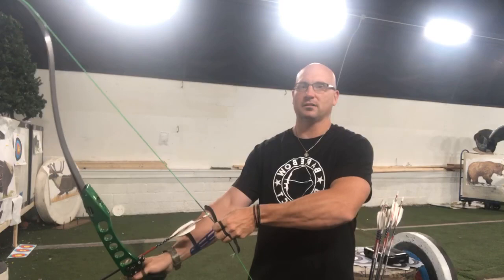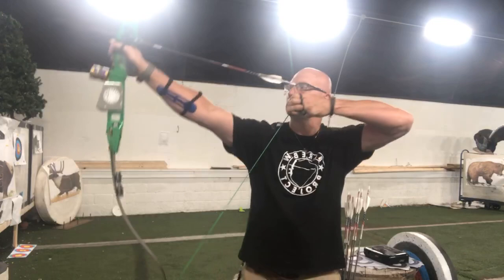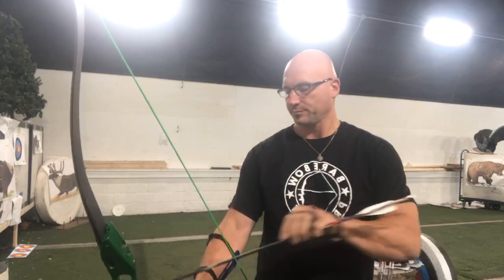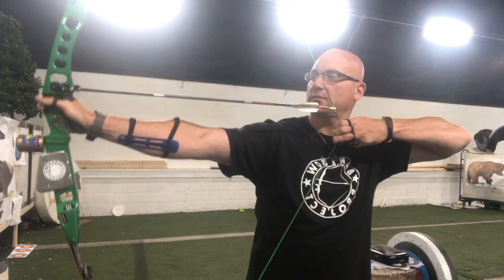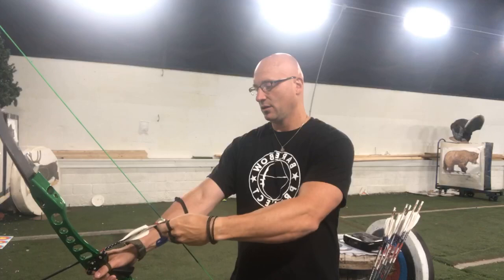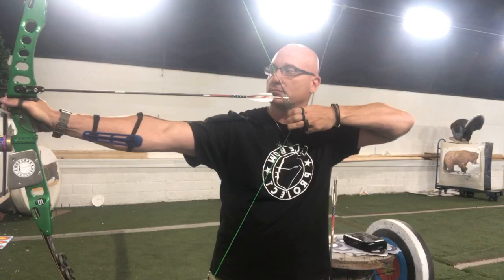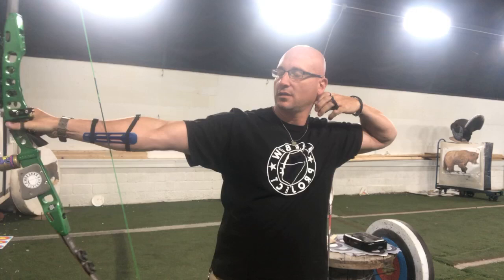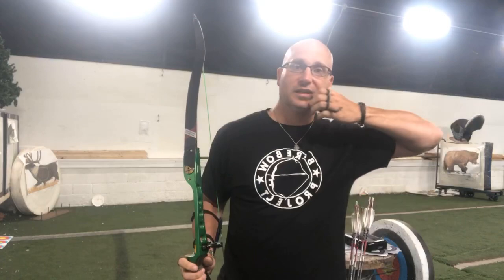Coach Vlog #10 - Blind Bale For Barebow : Why, When, How to carry it over to the competition line.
This was a Facebook live discussion explaining blind bale, good vs bad tension, and the idea behind making your shot movements and positions as efficient as possible so brain doesn’t want to be while aiming.